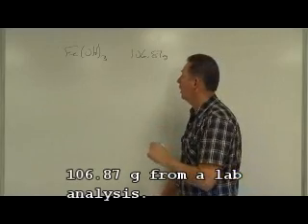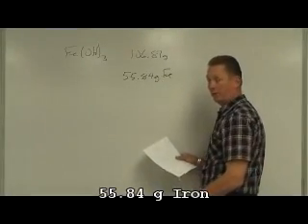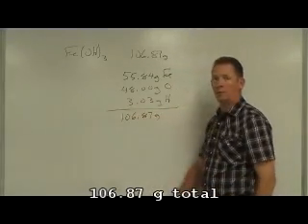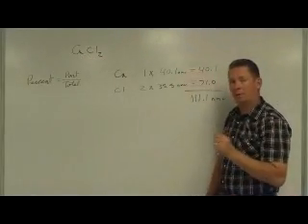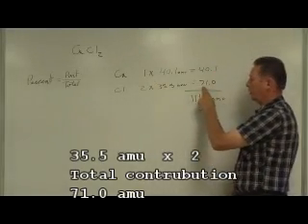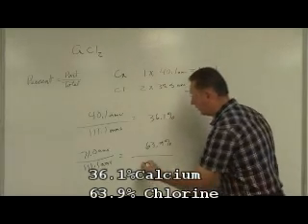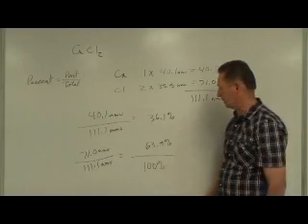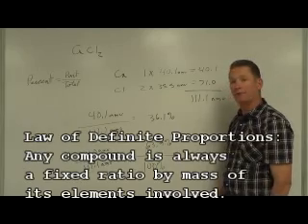Chemistry: Percent Mass Problems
In chemistry we look at the overall contribution of one type of element to the mass of the compound.  We use the concept of percent to express this.  High School level.